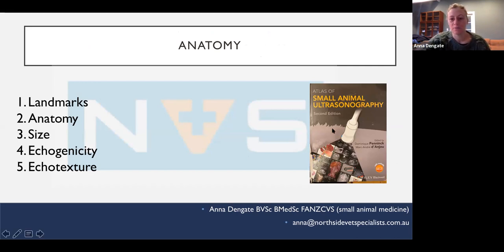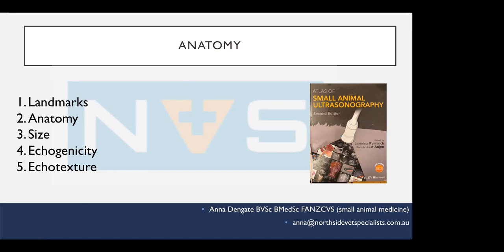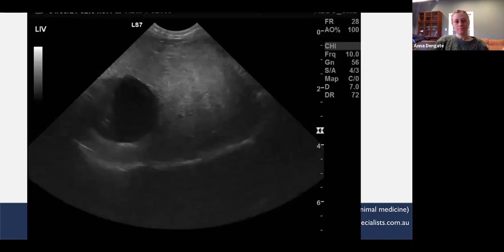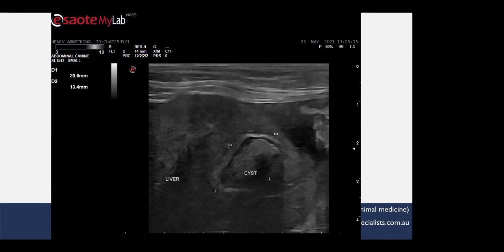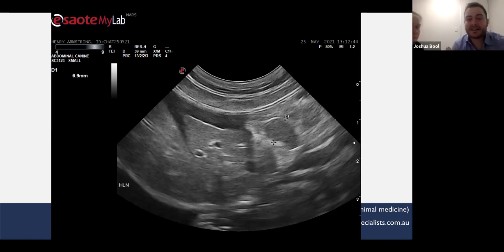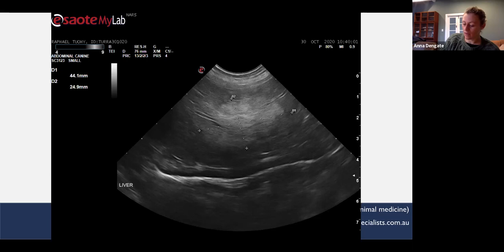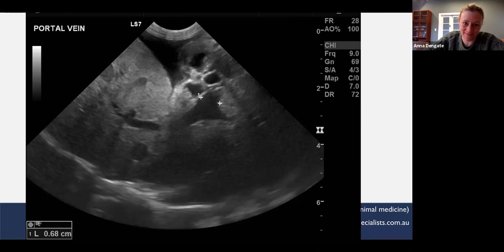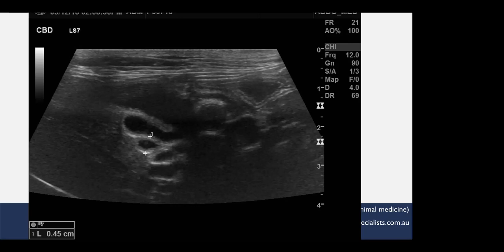Radiology Rounds with Dr Anna Dengate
Dr Anna Dengate discusses ultrasonographic abnormalities of the spleen, liver and gallbladder.